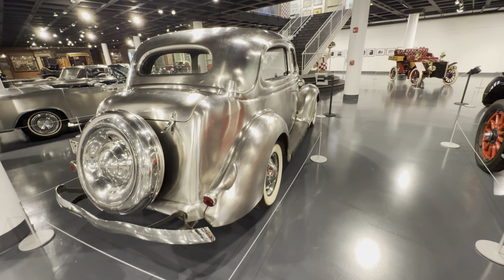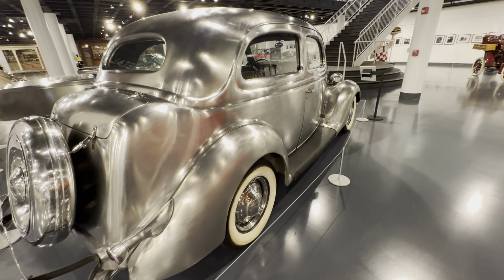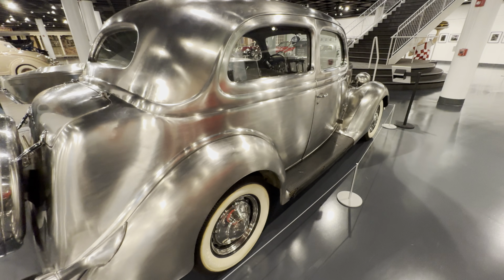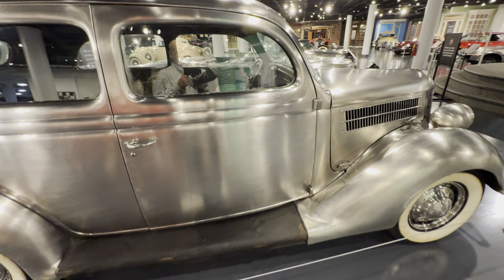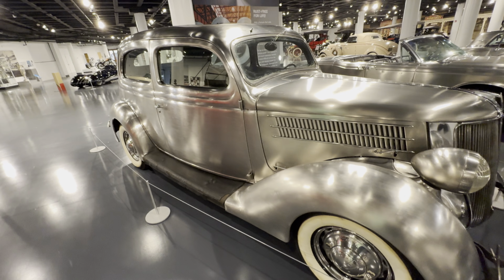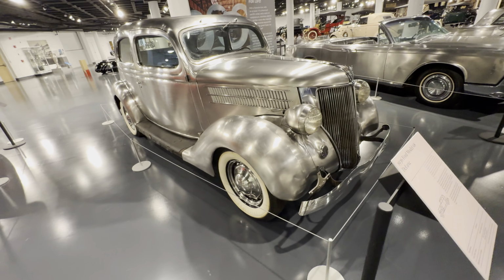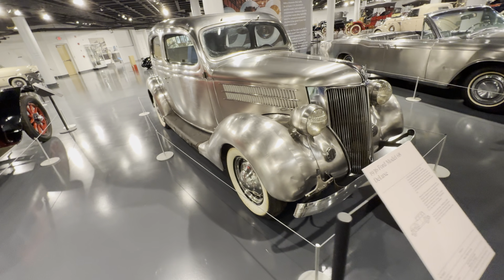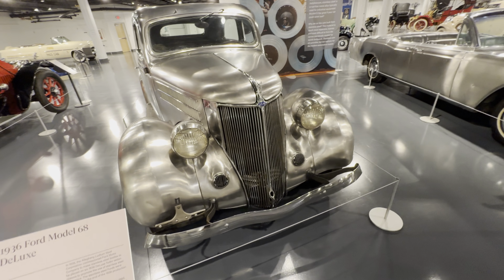Stainless Steel 1936 Ford Model 68 DeLuxe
1936 Ford Model 68 DeLuxe at @CrawfordAutoAviationMuseum
From the description:
In 1935, the Allegheny Ludlum Steel Corporation commissioned Ford Motor Company to make stainless steel bodies to be placed on six 1936 DeLuxe Tudor sedan chassis to promote the use of stainless steel in America. The stainless steel Fords were not made until the end of the 1936 production run.
Because of the toughness of stainless steel, Ford and Allegheny Ludlum engineers had to develop special forming and welding processes to complete the vehicles.
They were distributed to Allegheny Ludlum offices in New York, Chicago, Philadelphia, St. Louis, Detroit, and Cleveland.
For the next ten years, Allegheny Ludlum officers and salesmen drove the stainless steel automobiles all over the country, invariably attracting a crowd wherever they went.